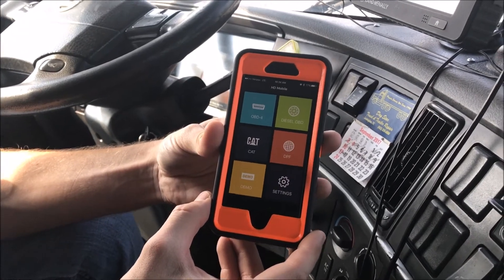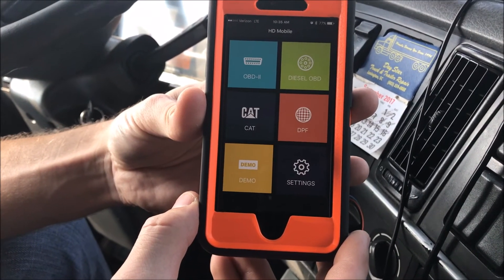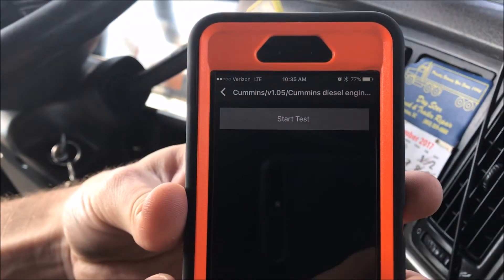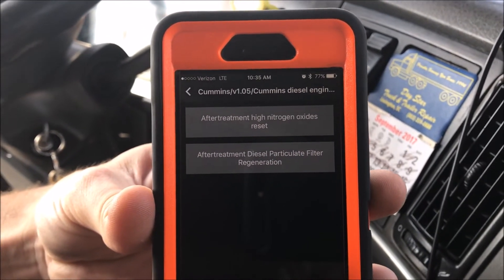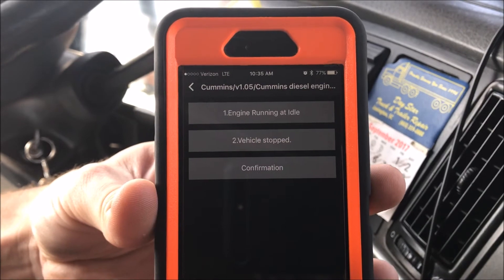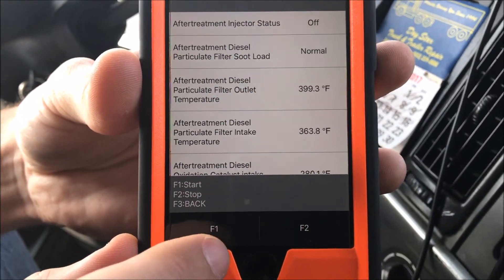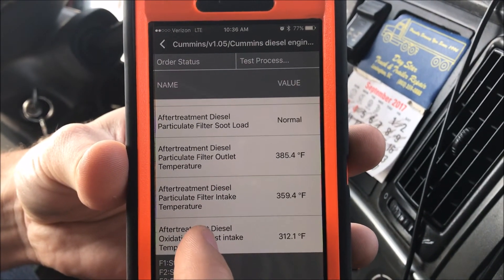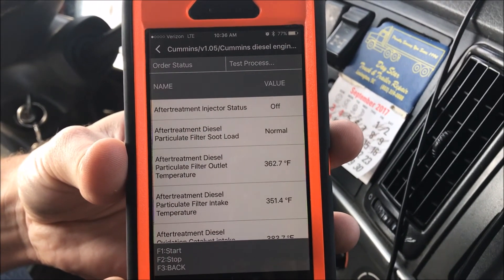How to do a DPF Regen with the CanDO HD Mobile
The CanDO HD Mobile is a hand held bluetooth code scanner that works on both iOS and Android. In this video we walk you through performing a DPF regen on a Cummins engine using just the CanDo HD Mobile and an iPhone.

Also available as a bundle with an Android Tablet and Canvas Carry Bag -